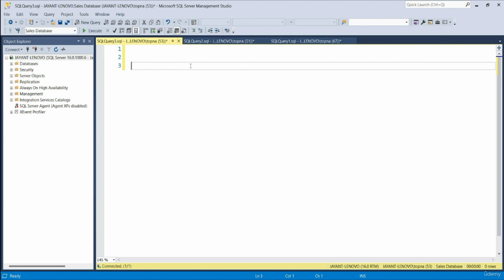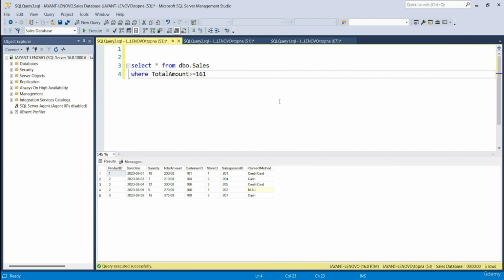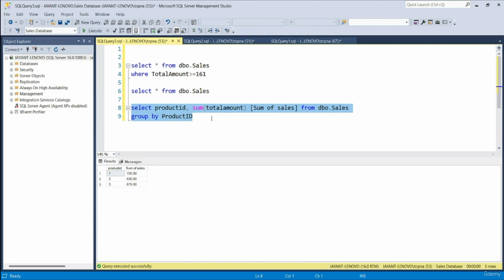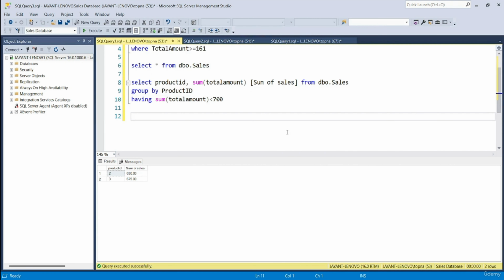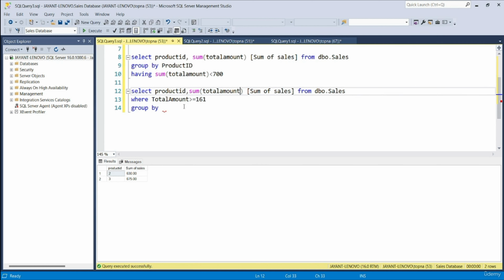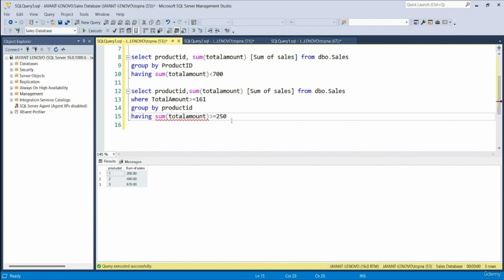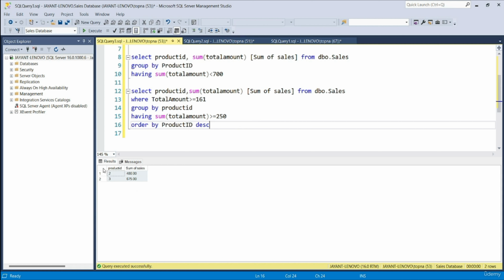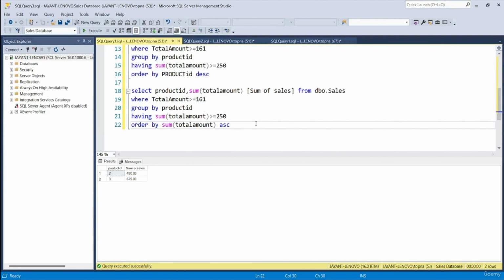WHERE vs HAVING Clause in SQL | Key Differences Explained with Examples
Confused about the difference between the WHERE and HAVING clauses in SQL? In this video, we break down the key differences between WHERE and HAVING, how they are used, and when to apply each in your SQL queries. Whether you're preparing for interviews or improving your SQL skills, this tutorial with clear examples is just what you need!